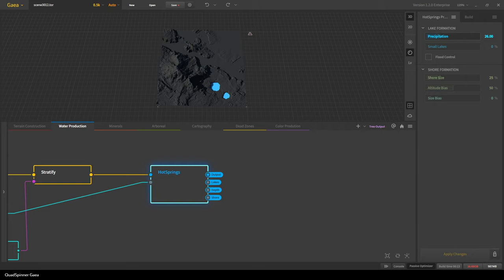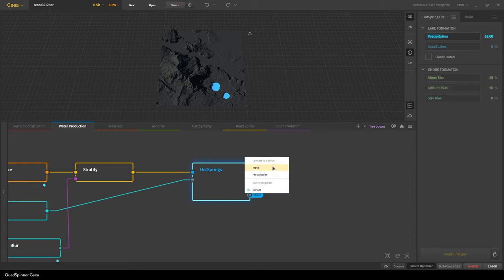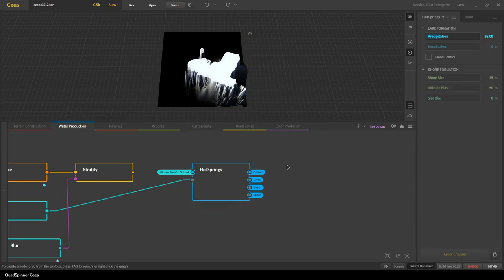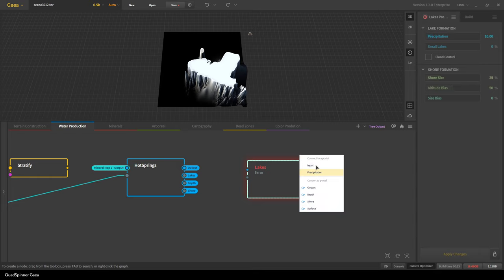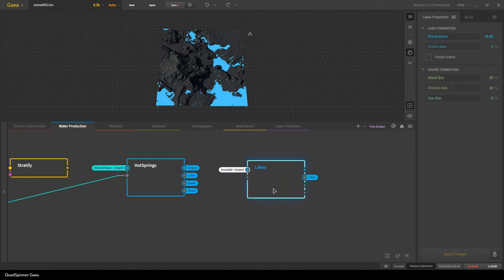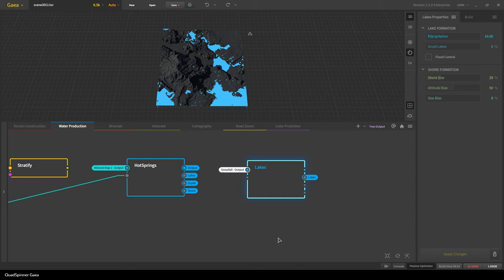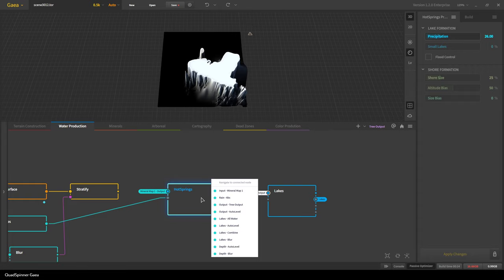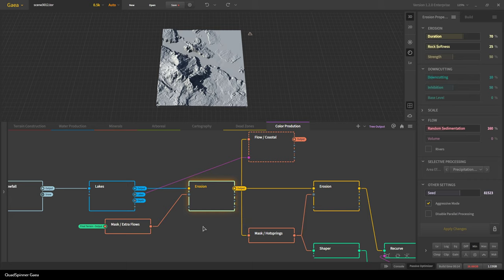Gaea Feature Preview: Quick Connect Menus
A work-in-progress look at the upcoming Gaea 1.2.0.5 scheduled to release sometime mid/late August.